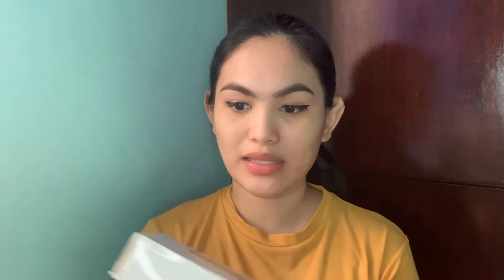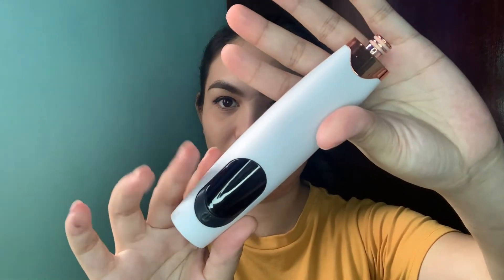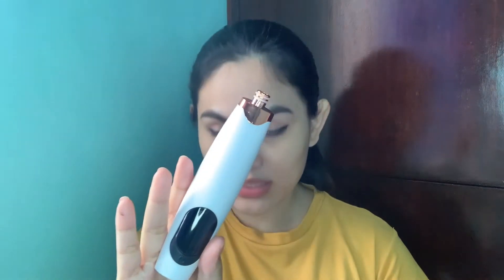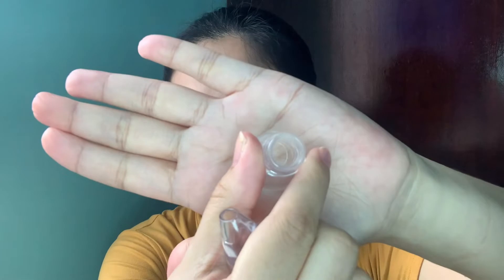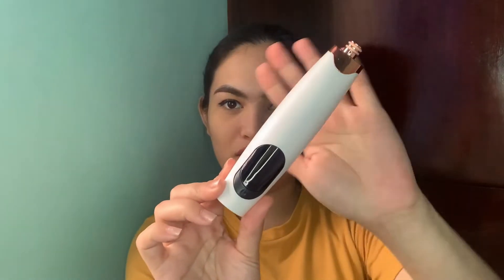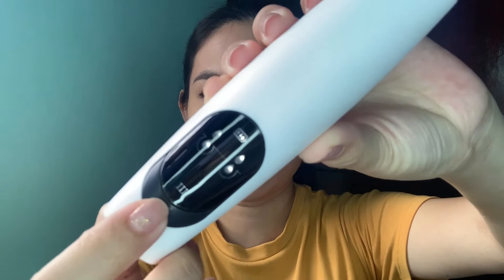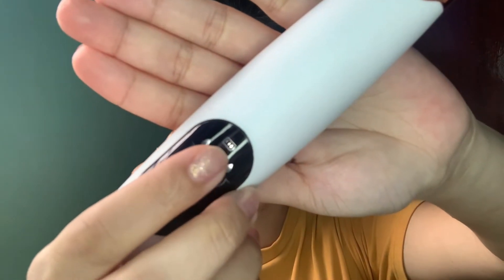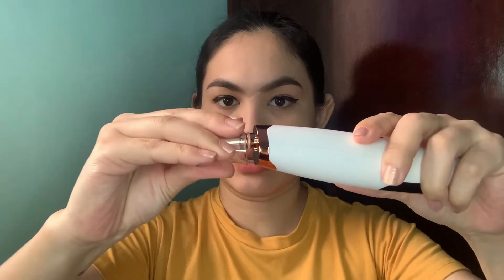PORE VACUUM BLACKHEAD REMOVER | HOW TO USE & REVIEW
Hi, Guys. Sharing with you my review about the Blackhead remover that I got from Shopee.